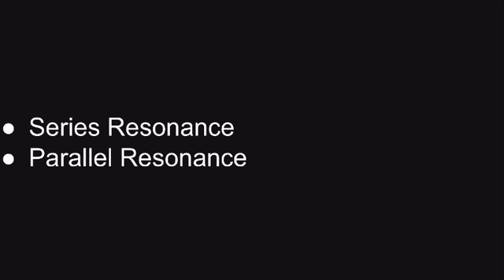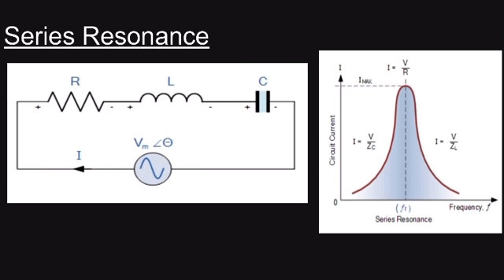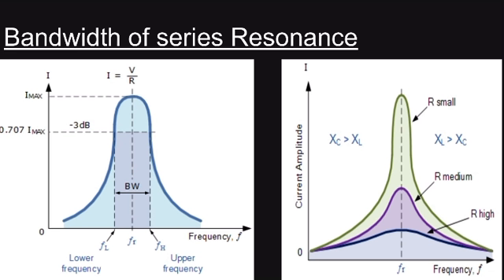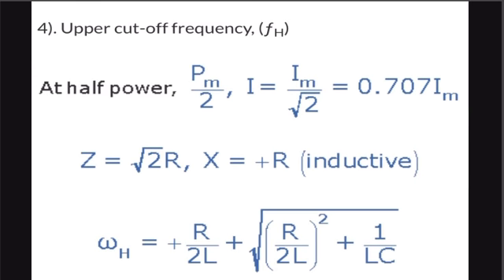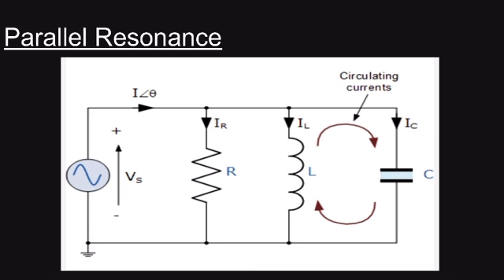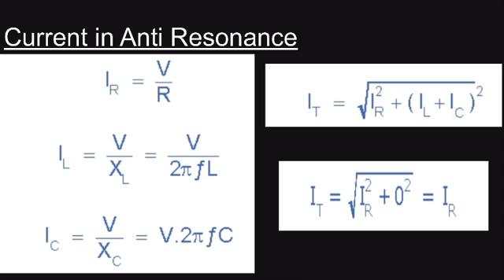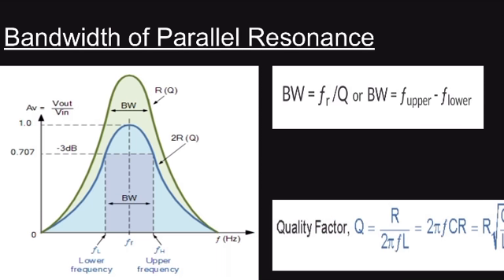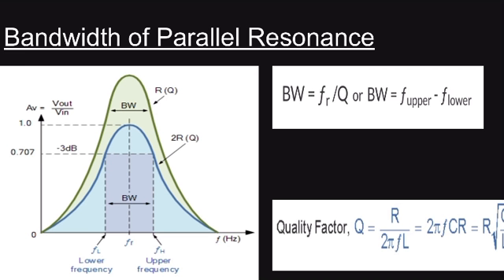Resonance || ECE || Networks